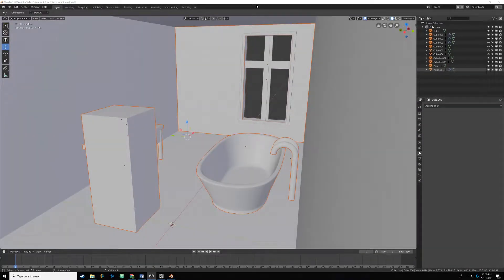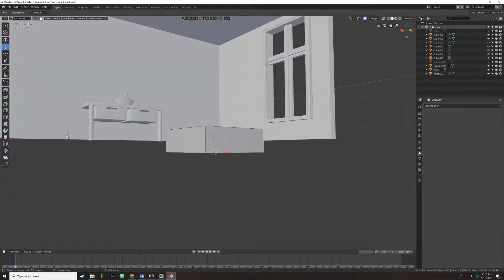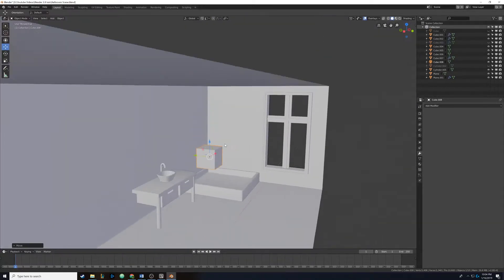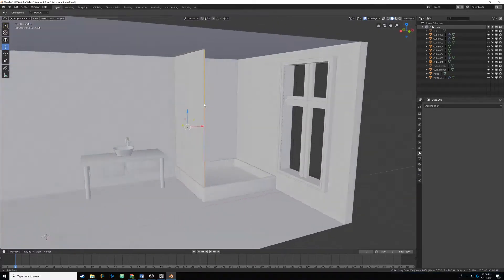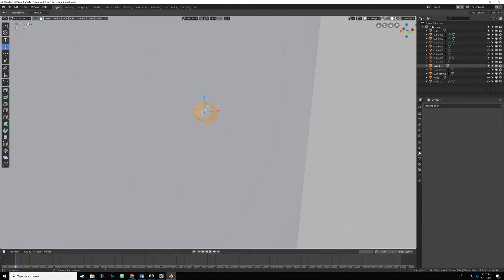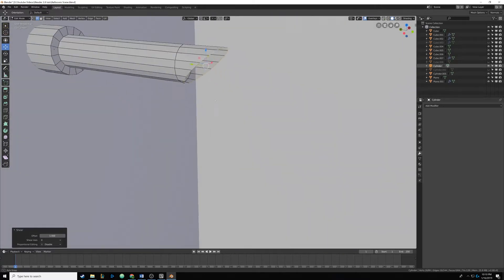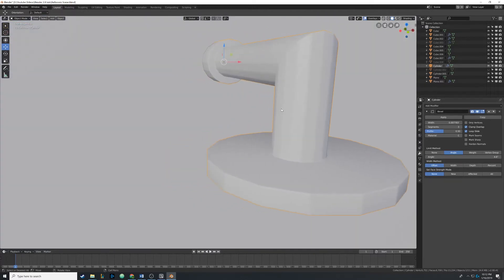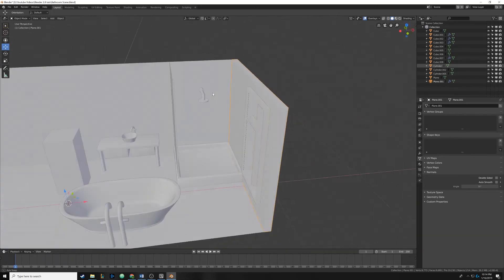Making A Bathroom In Blender 2.8 - Part 10, Building The Shower (For Beginners)